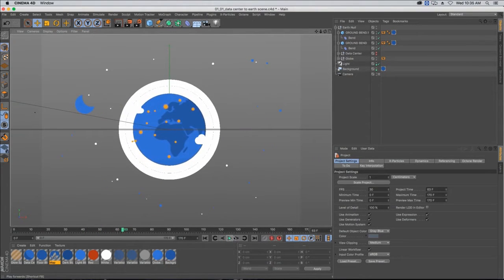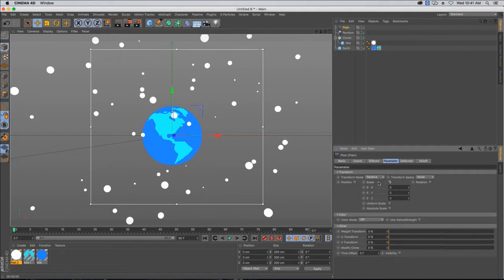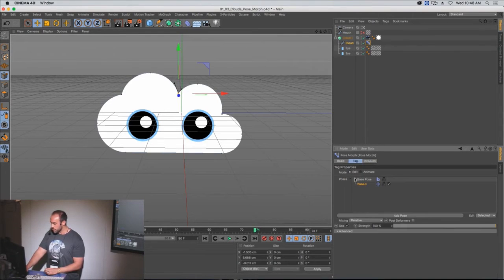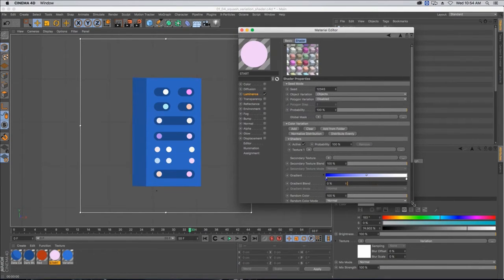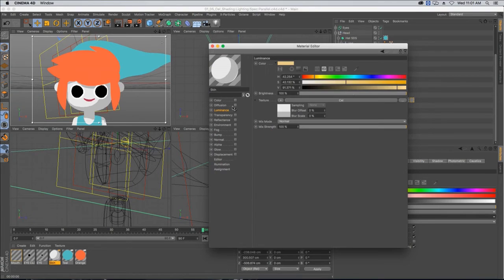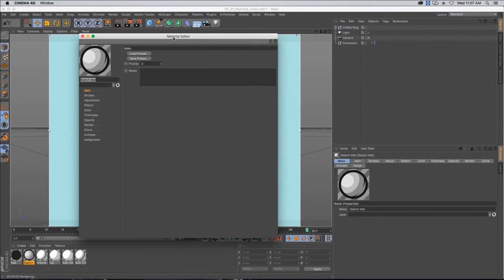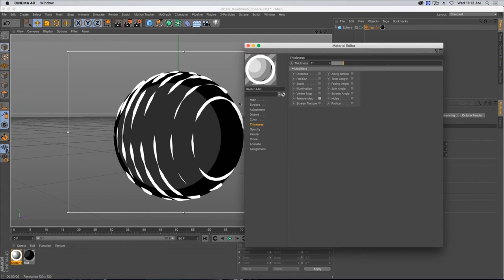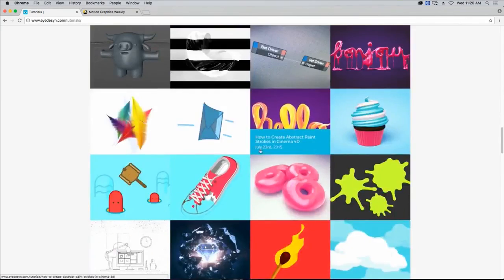Using Cinema4D in your 2D Workflow | C4D Tutorial by EJ Hass.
EJ from eyedesyn @NAB 2k17

MOTION DESIGN COURSES you should definitely check out that that helped me learn motion graphics: